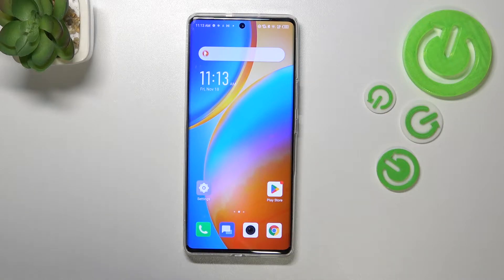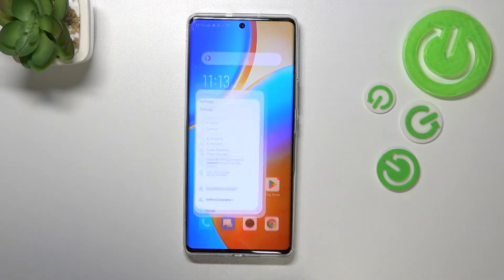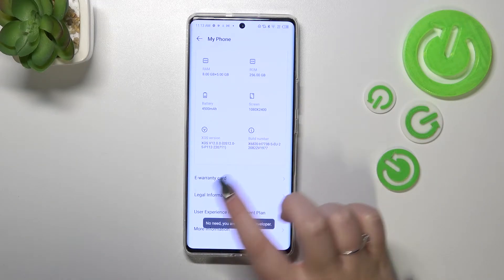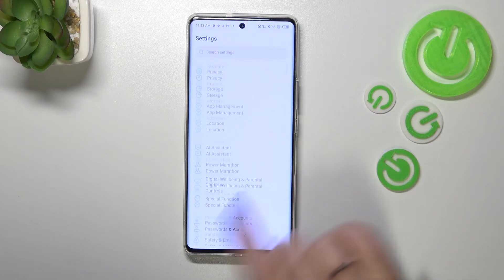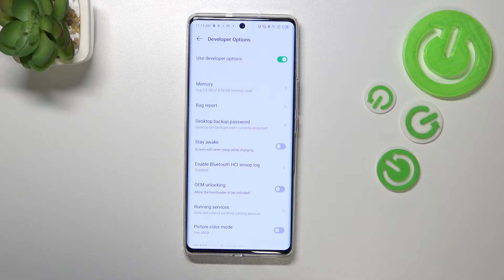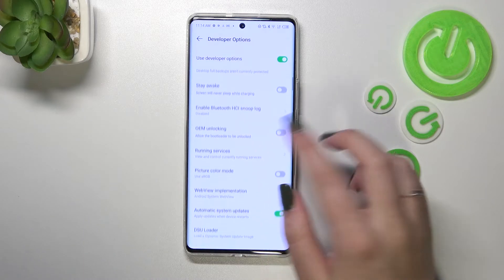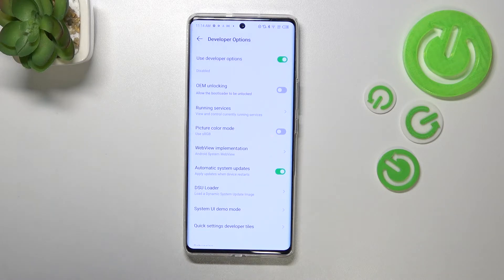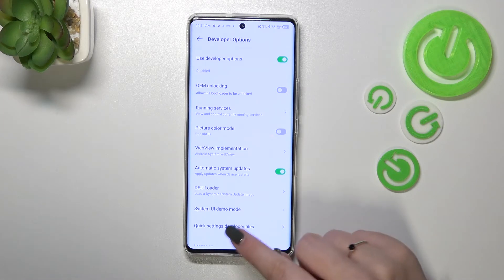How to enable Auto System Updates on Infinix Zero Ultra - Automatic System Updates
Find out more about automatic system updates on Infinix Zero Ultra:
Hi. Are you wondering how to enable automatic system updates on Infinix Zero Ultra? If yes, watch our movie and learn how to find this feature in the developer options and how to turn it on or off. Enjoy the video. If you want to know more about your Infinix Zero Ultra, visit our YouTube channel.

How to Turn On Auto System Update in Infinix Zero Ultra? How to disable Automatic System Updates in Infinix Zero Ultra? How to find Auto System Update in Infinix Zero Ultra?